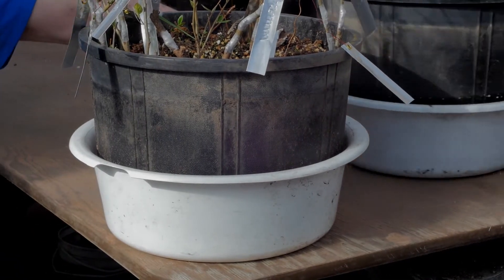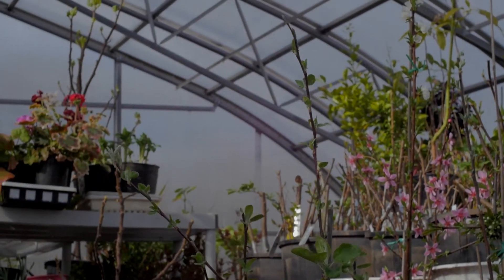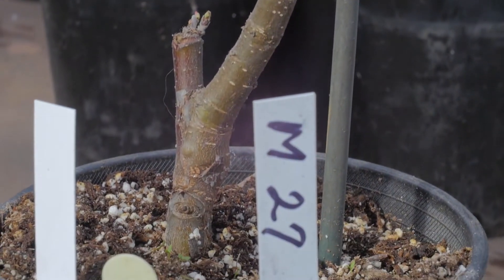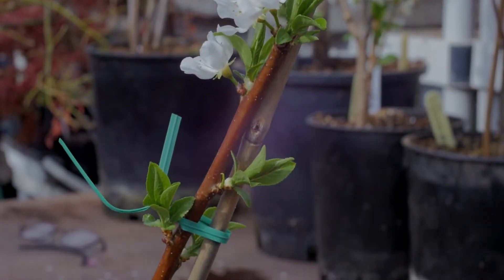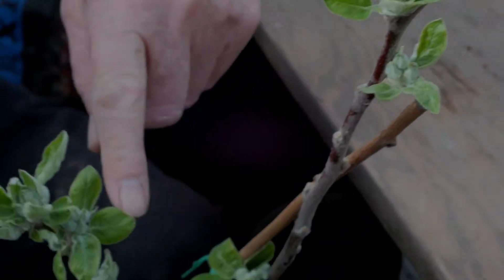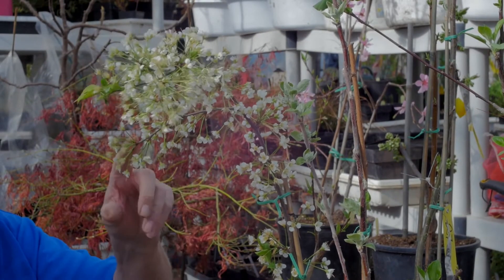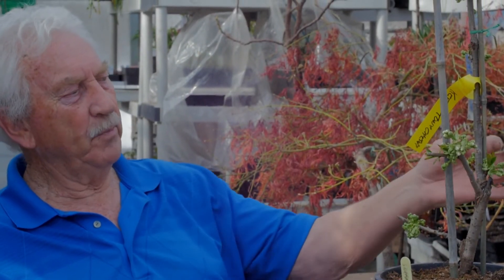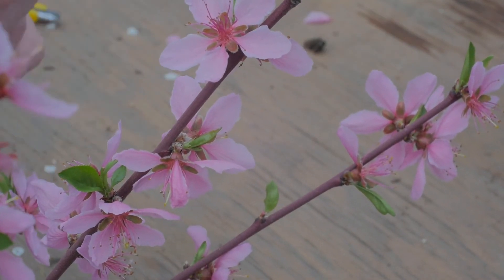Grafting Discoveries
Join Dr. Ieuan Evans as he walks you through some of the fun discoveries he has made while grafting fruit trees. Apple, cherry, peach, plum, triple grafts, dwarf rootstock, basil grafting ...